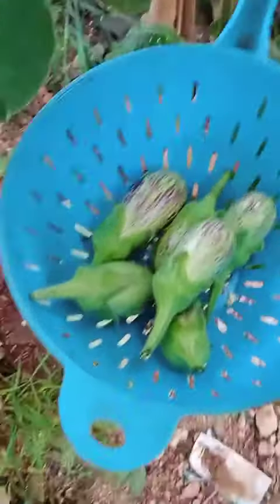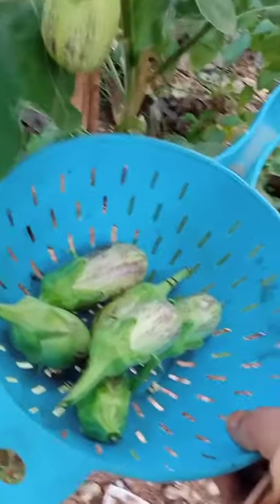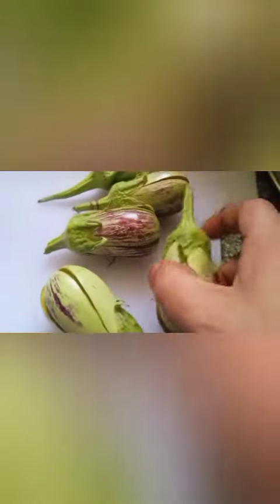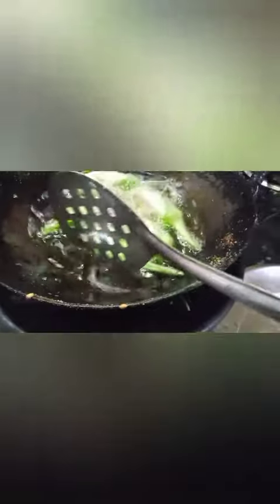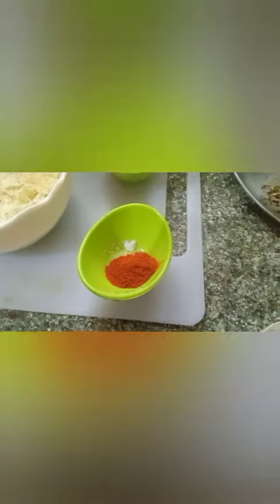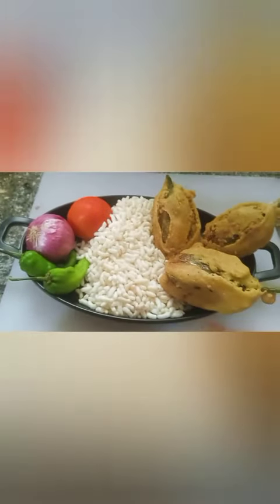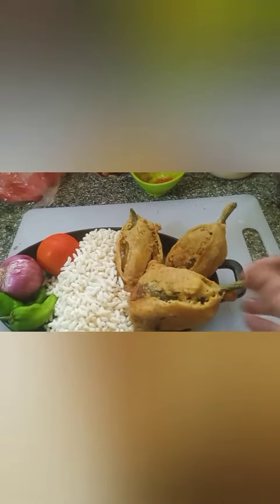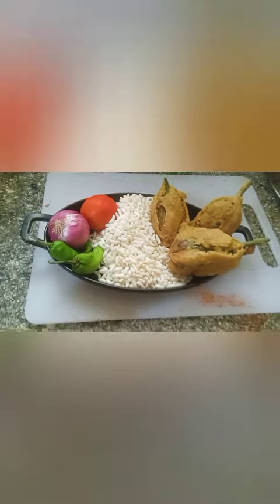వంకాయ బజ్జీలు చేసే విధానంshortvideo